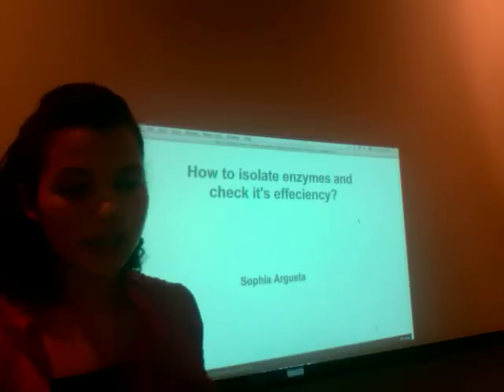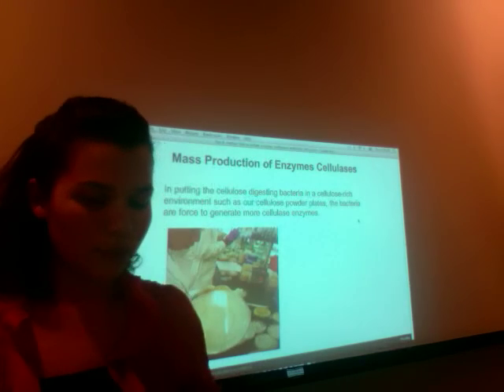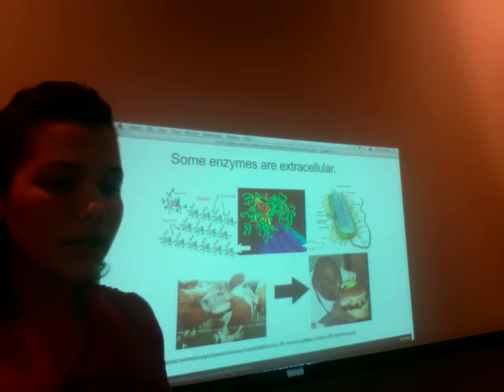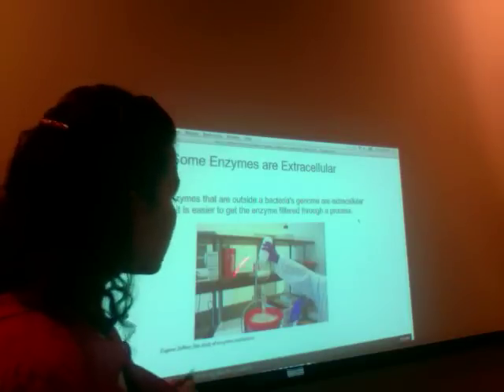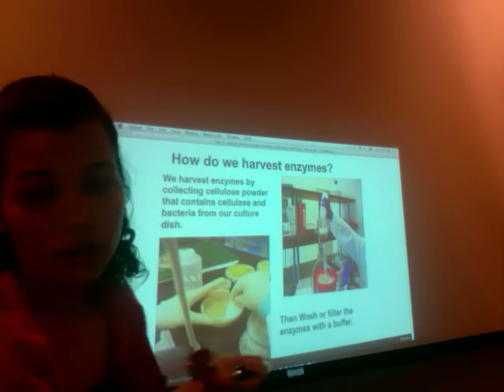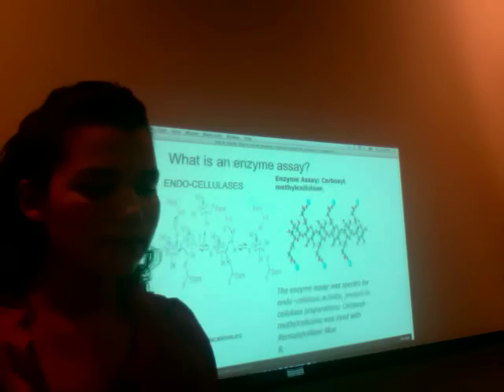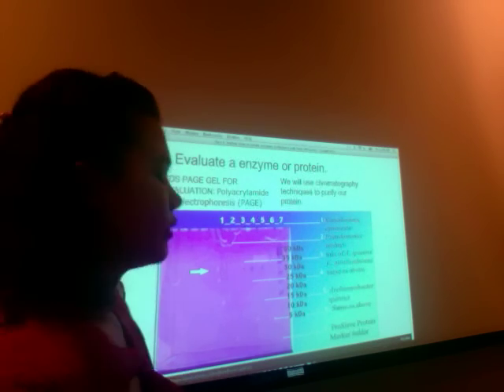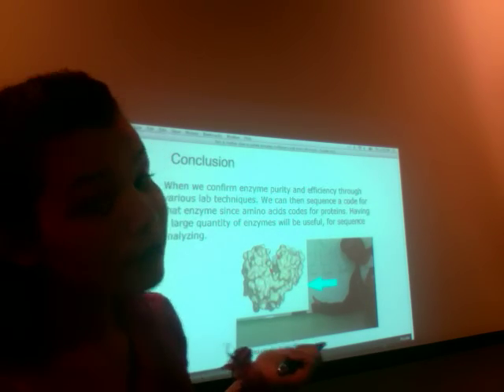HSBTP Presentation Part 4: Isolating Enzymes and Checking Ef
Student: Sophia Argueta
School: Mission High School, San Francisco, Ca
August 2008
at Joint Biotech Institute